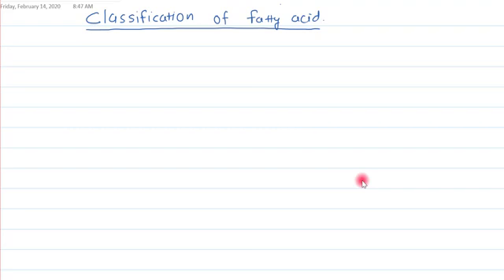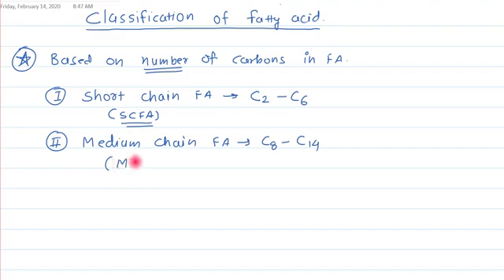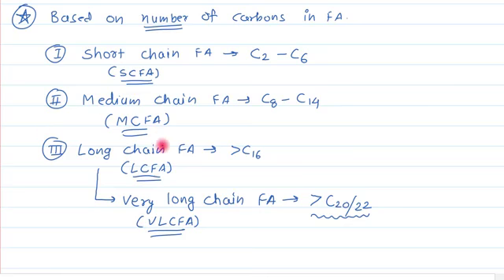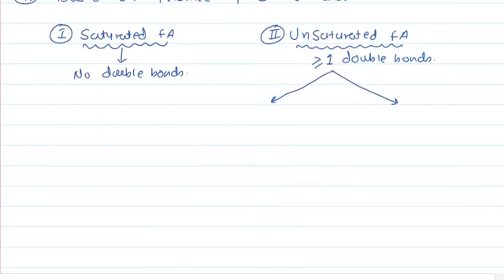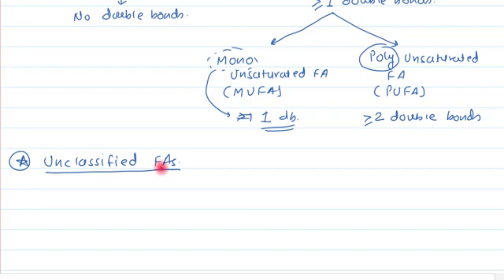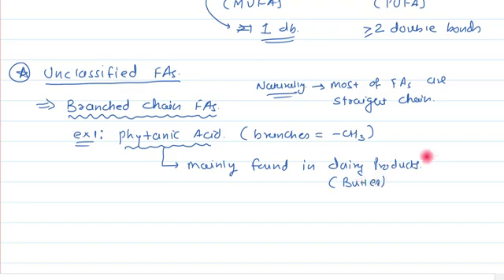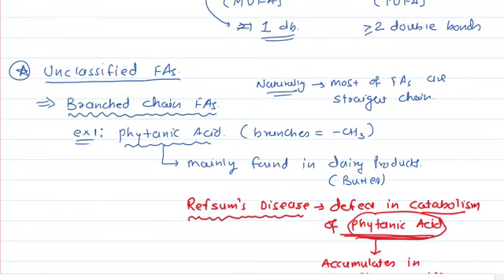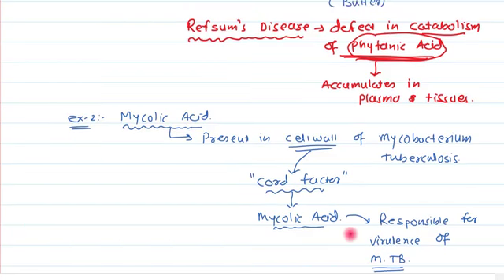Classification of Fatty Acids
if any confusion then tell me in comment
InshAllah I will solve it.